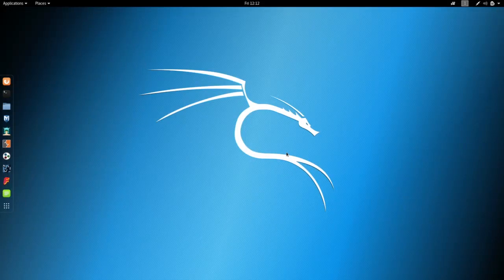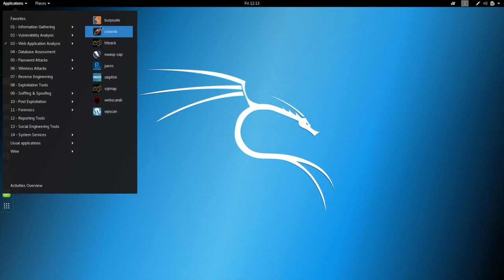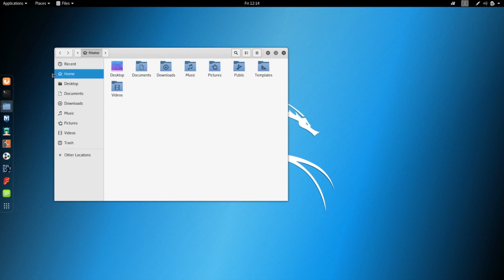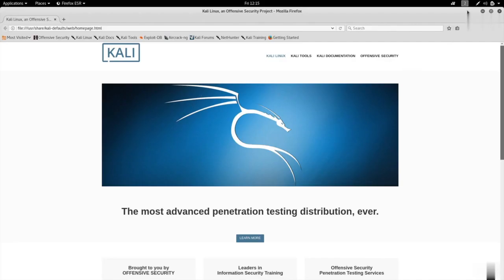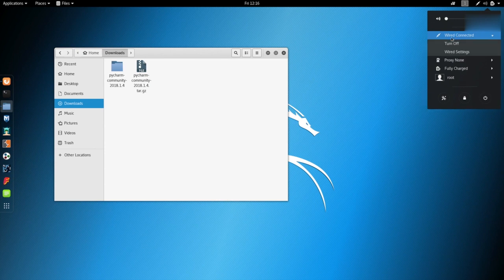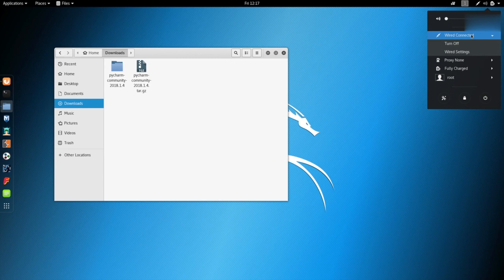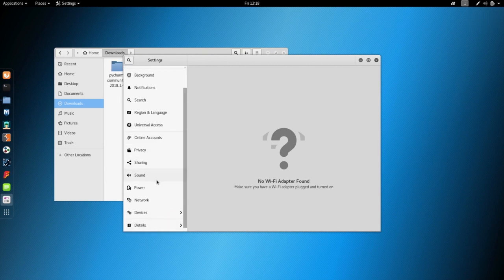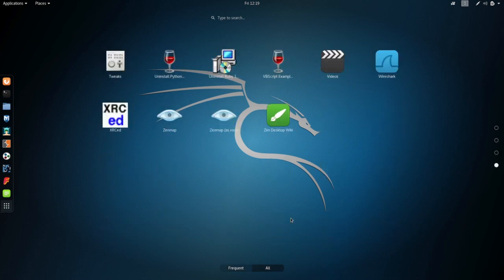Overview of Kali Linux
Kali Linux setup is available online, use Google to download the same...